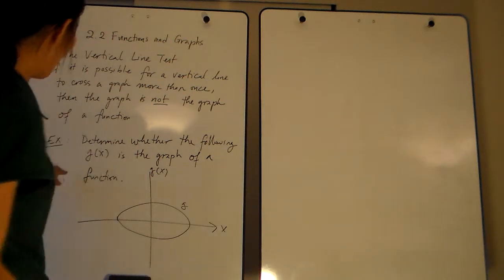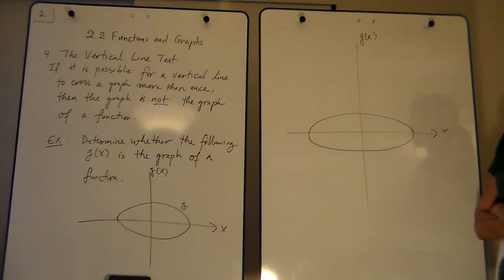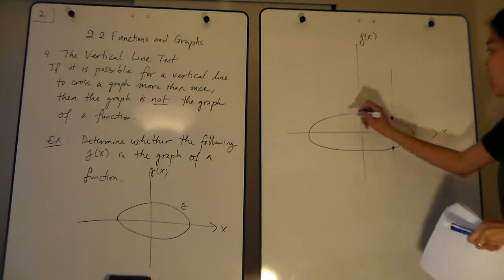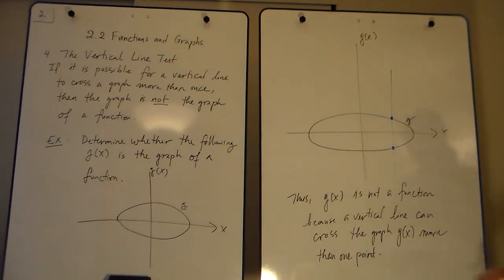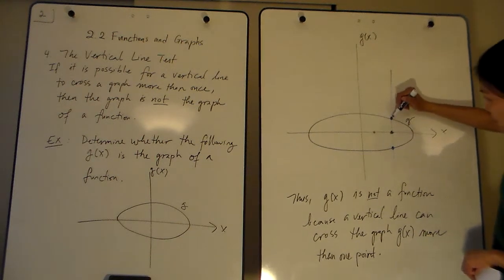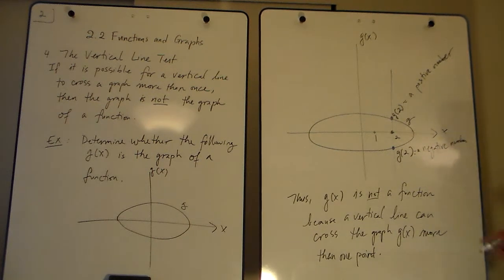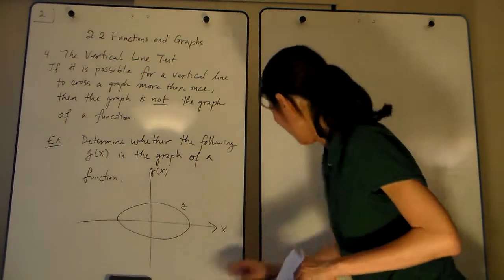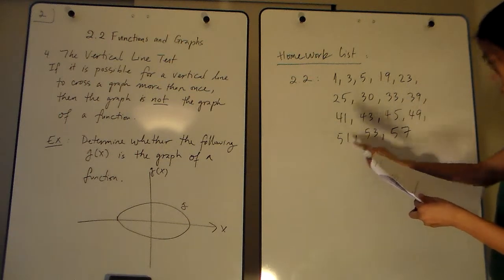Section2 2 Part 6